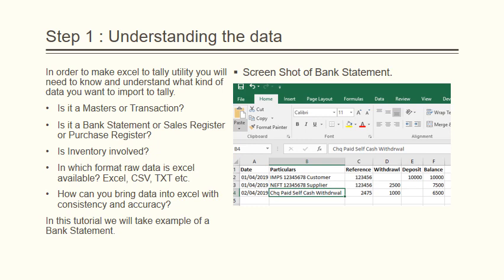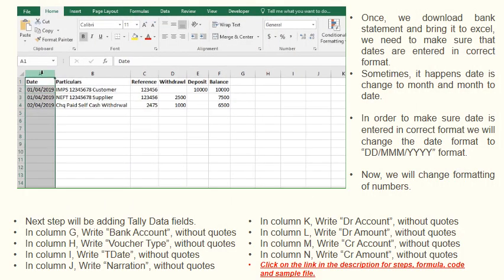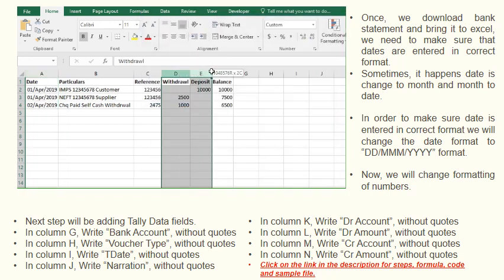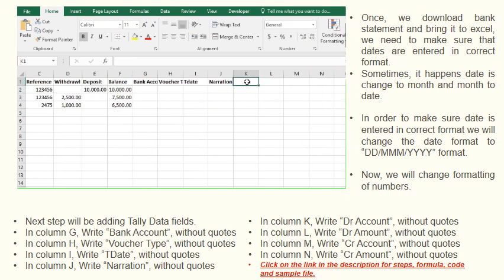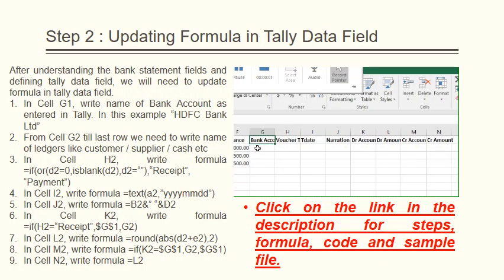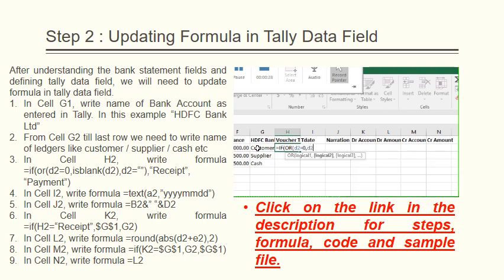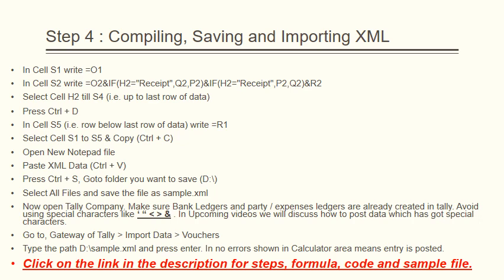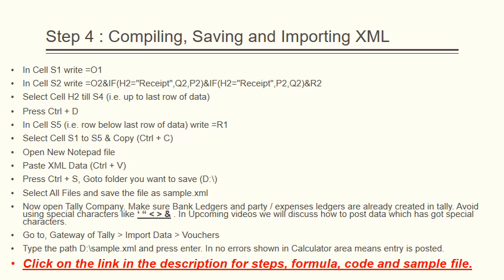Excel to Tally for Free! Series 1 - Episode 1 - Introduction - Bank Statement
Excel to Tally for Free!!! Series 1 - Episode 1 - Introduction
In this series, we will reveal the secret of how to import excel data to tally. It will includes how to write XML, import XML manually and automatically, creating masters automatically from excel and much more.
In this video we have imported bank statement from excel to tally.